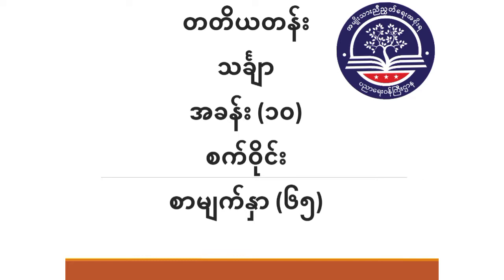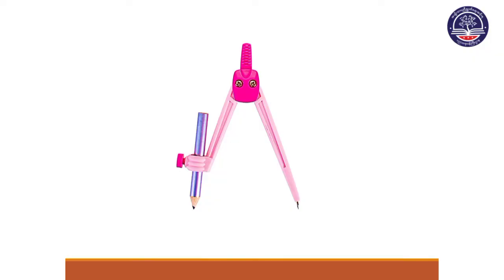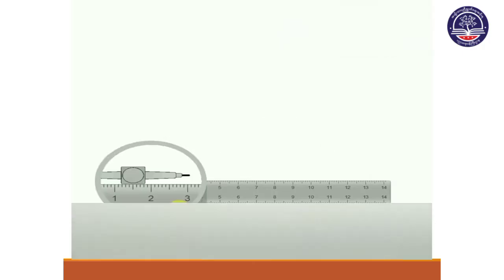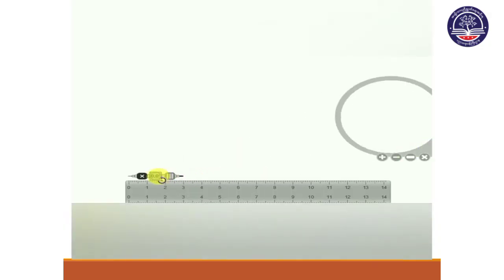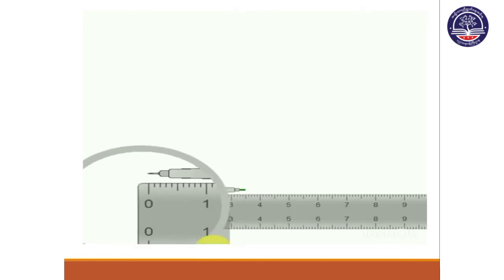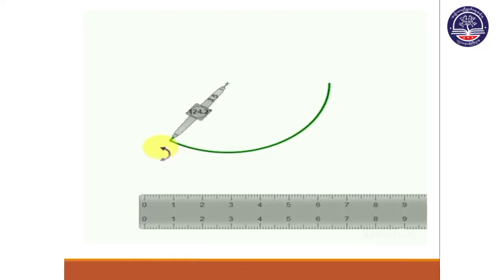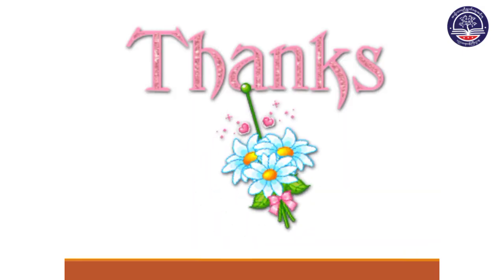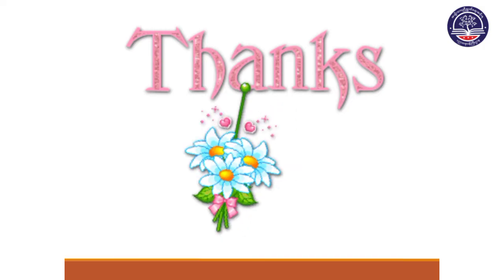Grade 3 သင်္ချာ၊ အခန်း (၁၀) စက်ဝိုင်း၊စာမျက်နှာ(၆၅) အပိုင်း (၂)